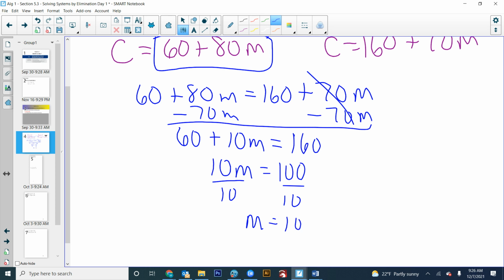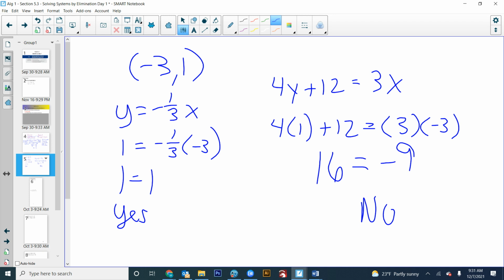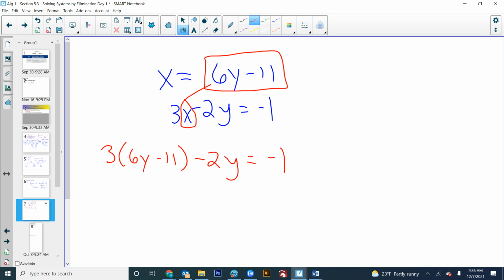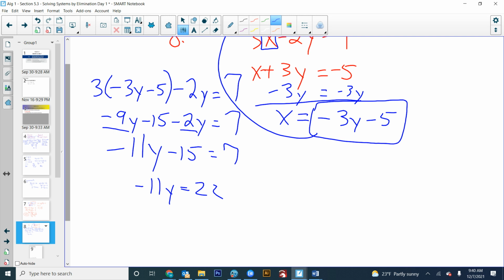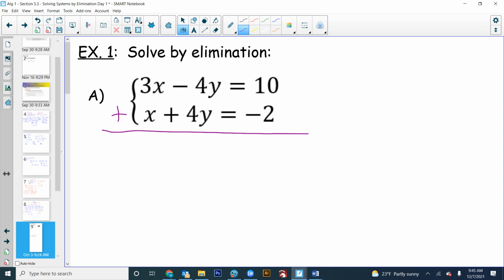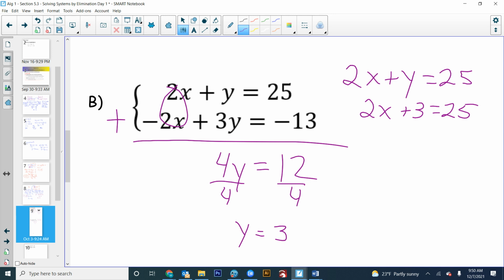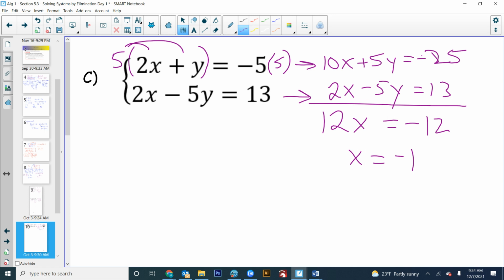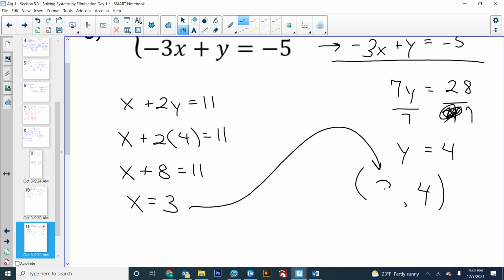Alg 5.3 D1 Notes